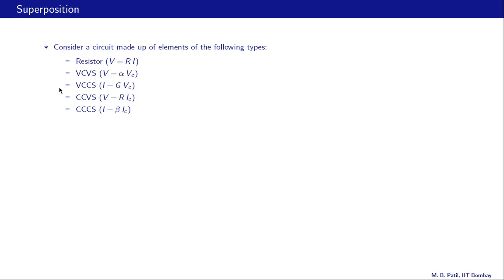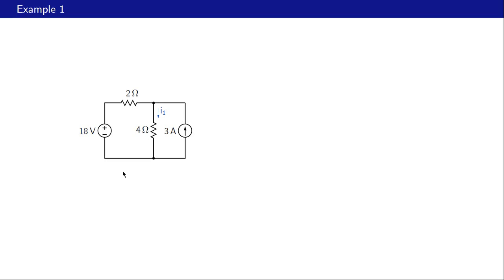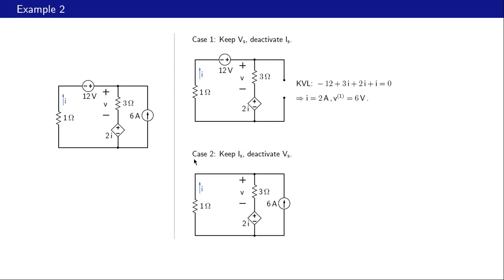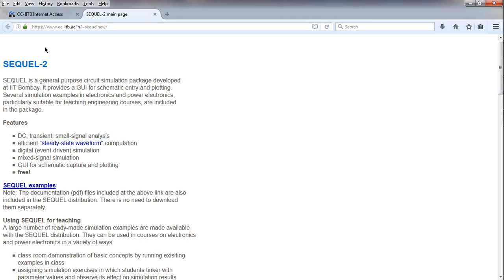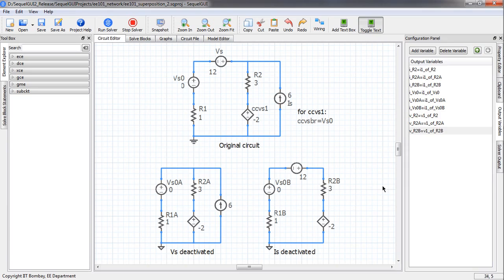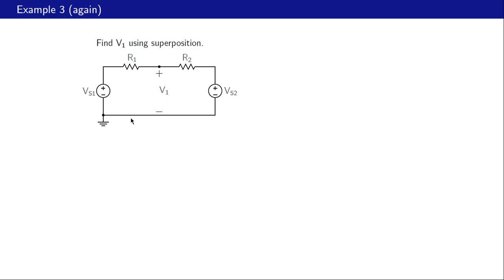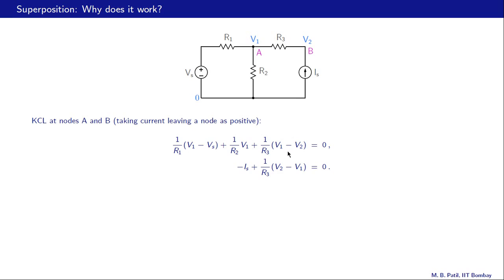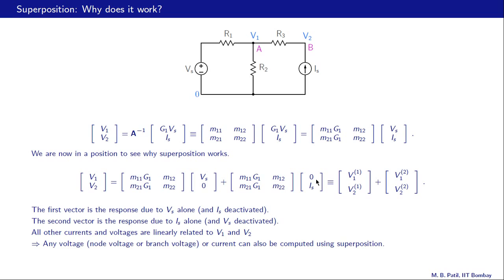SUPERPOSITION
To access the translated content:
1. The translated content of this course is available in regional languages.
 2. Regional language subtitles available for this course
 To watch the subtitles in regional languages:
 1. Click on the lecture under Course Details.
 2. Play the video.
 3. Now click on the Settings icon and a list of features will display
 4. From that select the option Subtitles/CC.
 5. Now select the Language from the available languages to read the subtitle in the regional language.